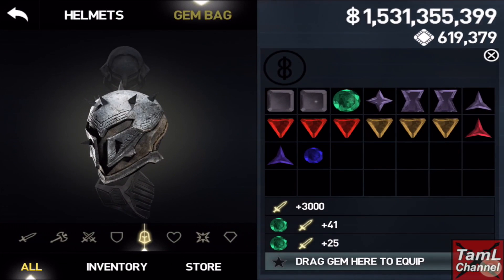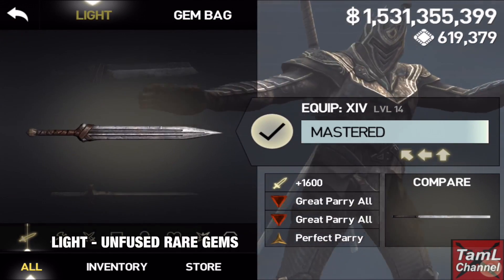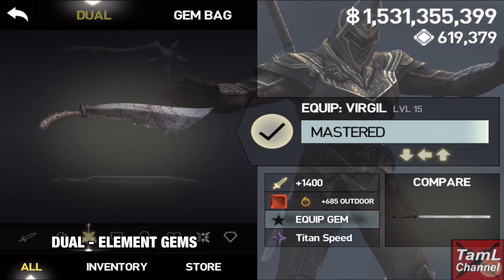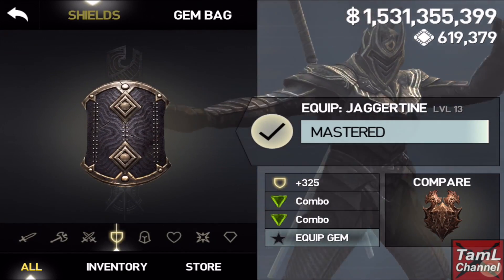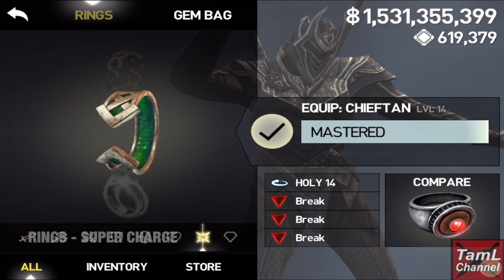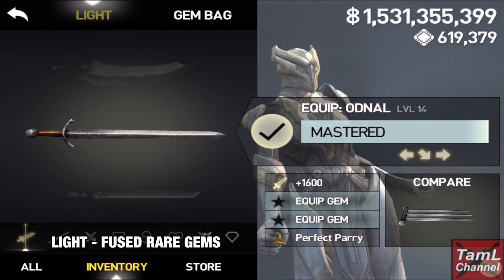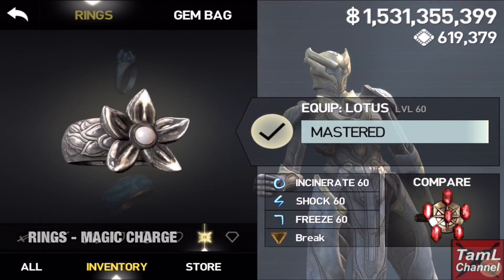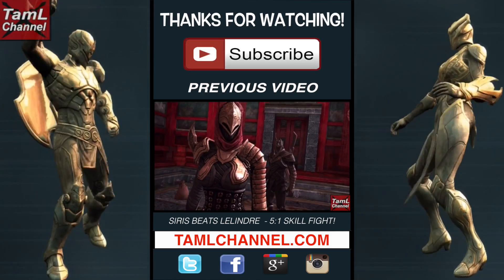Infinity Blade 3: HOW TO ORGANISE GEMS!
Discover how to organise your Infinity Blade 3 gems!